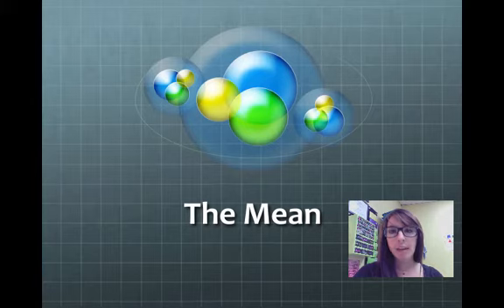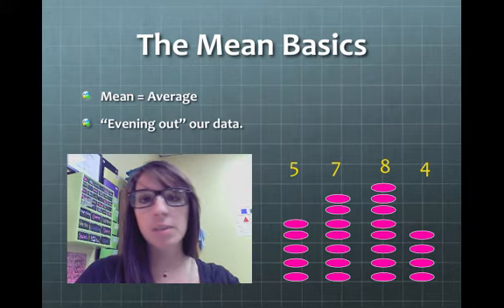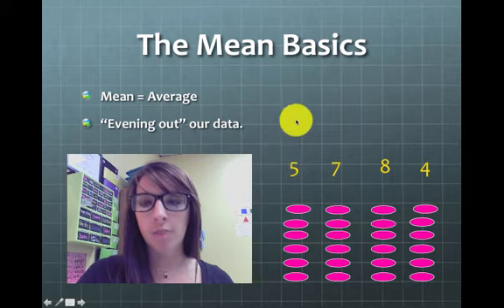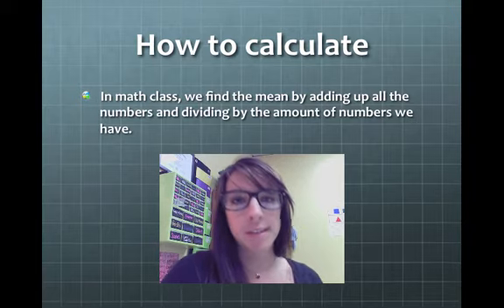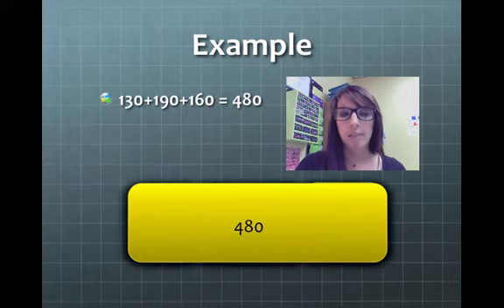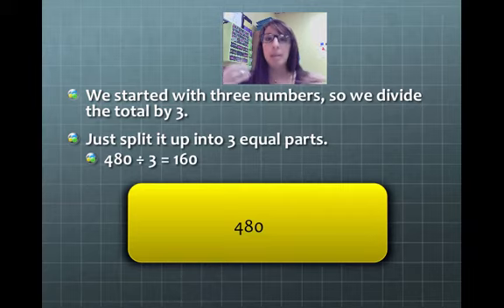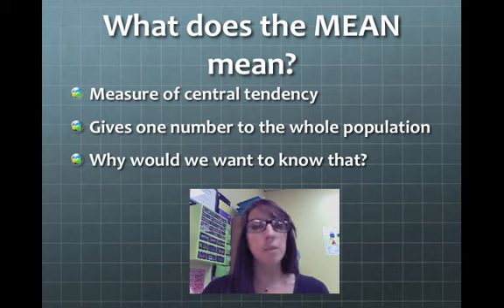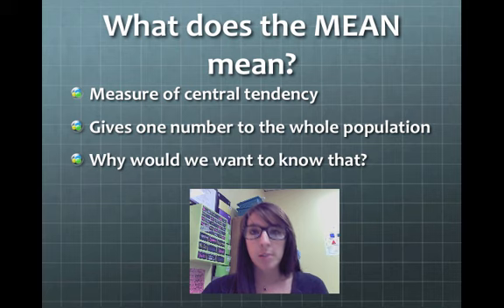U1 V3 Mean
Table of Contents:

00:40 - Objective
01:05 - The Mean Basics
03:28 - How to calculate
04:15 - Example
04:43 - Example
05:08 -
06:22 - What does the MEAN mean?